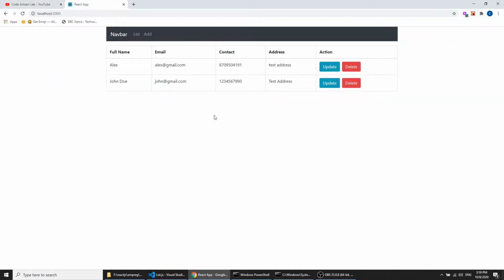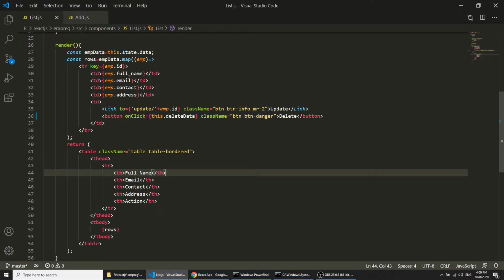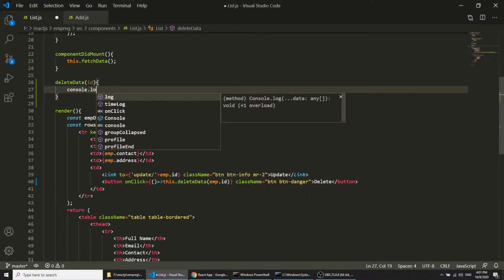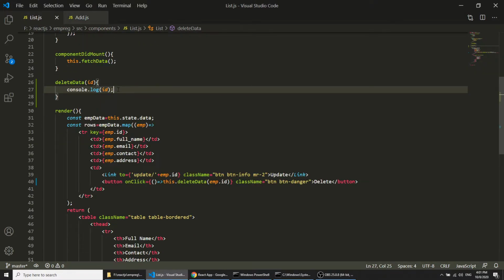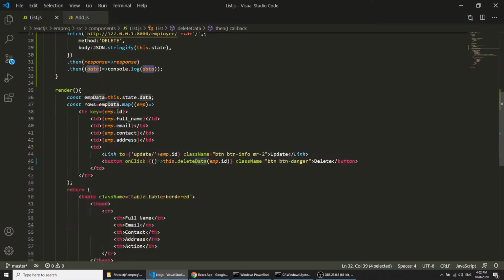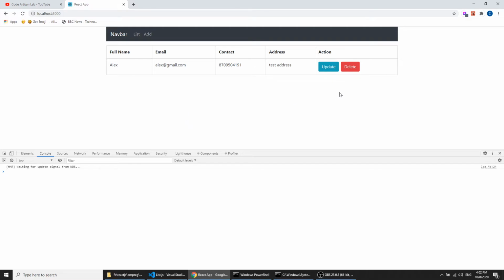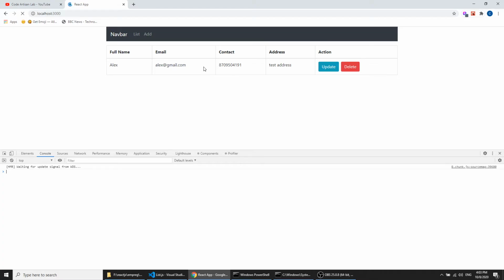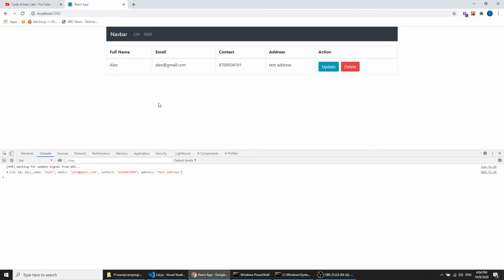Django | Delete data Django ReactJs | Employee Register App | Django Rest Framework & ReactJs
Delete data with ReactJs and Django | Employee Register App | Django Rest Framework & ReactJs |  In this video, We will learn how to delete the data from the database with ReactJs and Django Rest Framework. I will upload all the code on GitHub.

1.  Delete data with REST API and ReactJs
2.  How to use state object in ReactJs
3.  How to use Fetch Api in ReactJs
4.  Fetch data with fetch API in Reactjs
5.  Fetch data with DRF and ReactJs
6.  How to Work with Django Rest Framework and ReactJs
7.  How to use map() function in ReactJs
8.  How to show data in the element in ReactJs
9.  How to delete data with ReactJs and Django Rest Framework